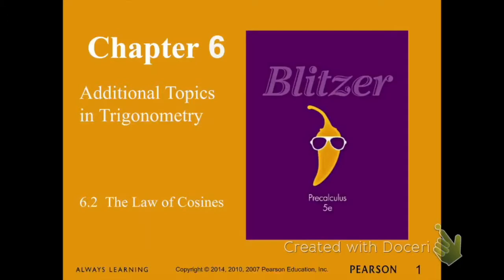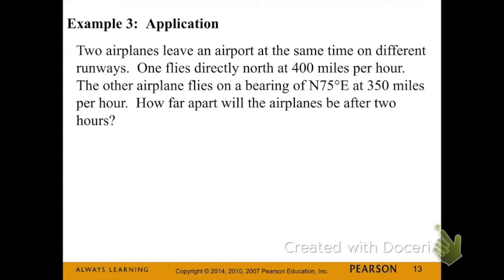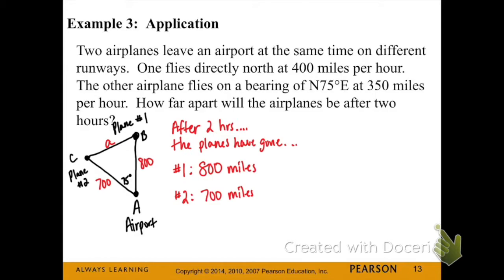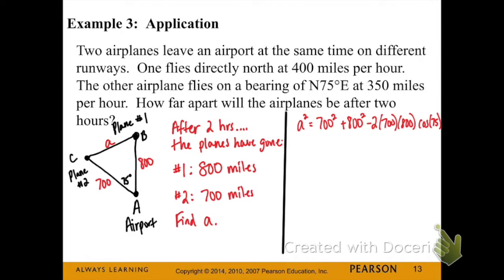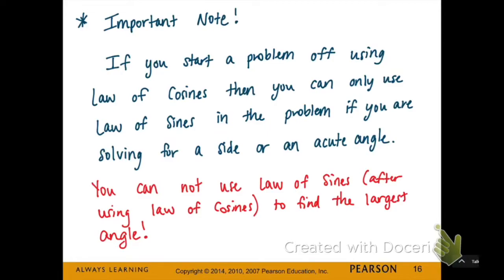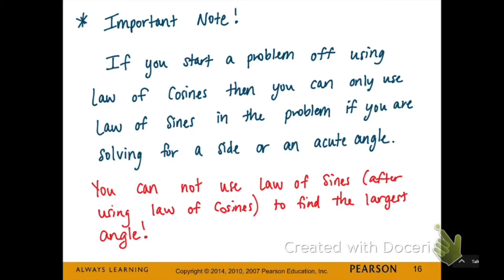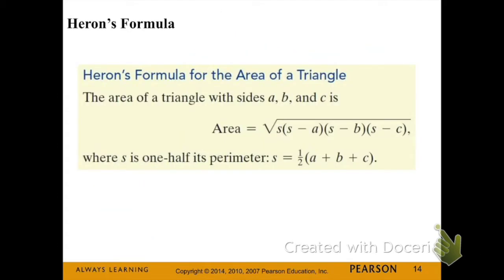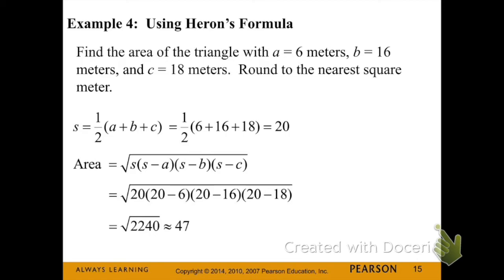PC 6.2 Notes Part 2